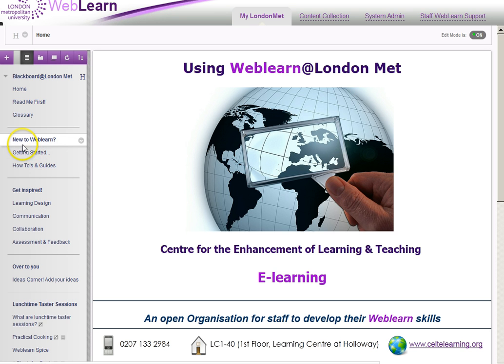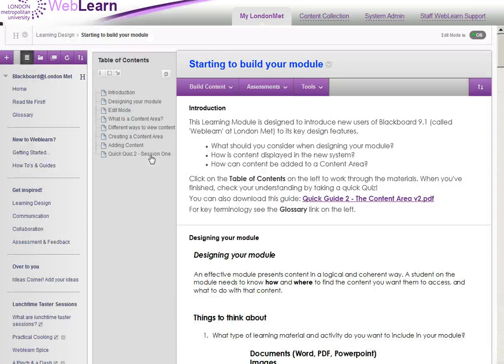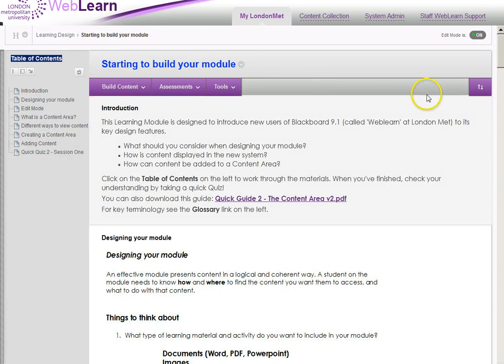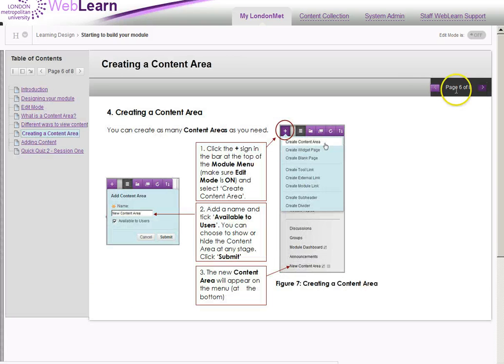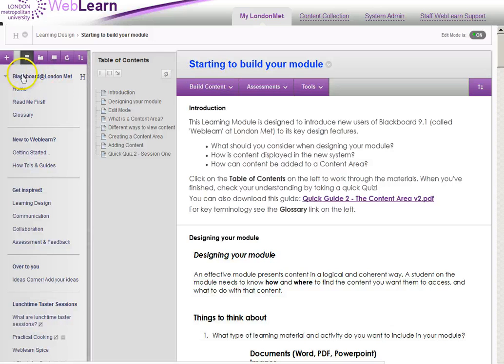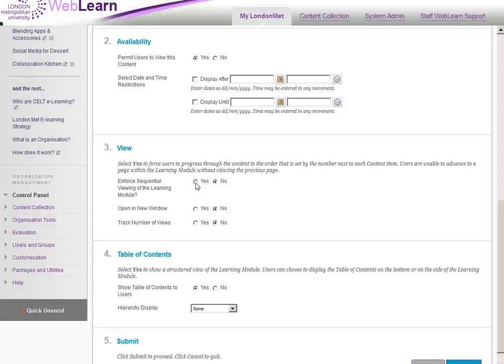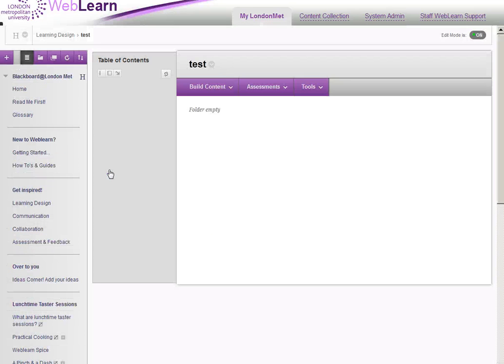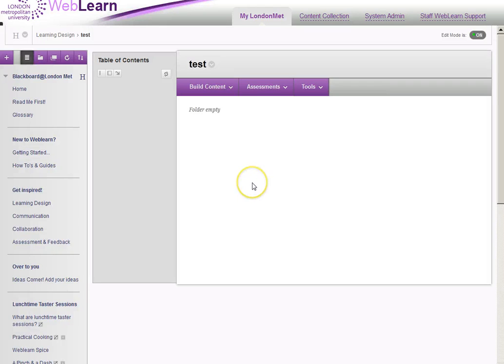Learning Modules in Blackboard